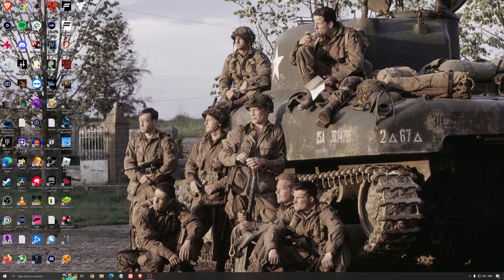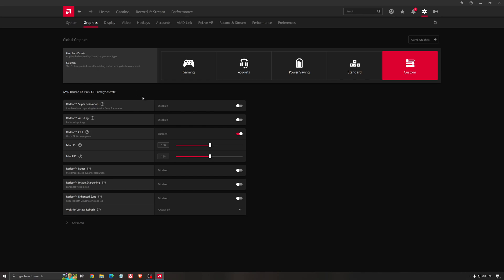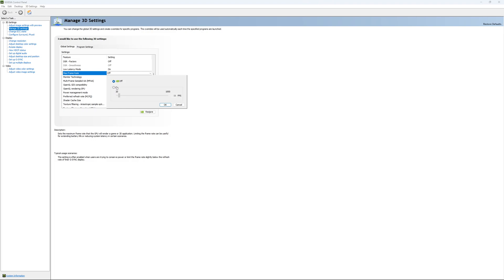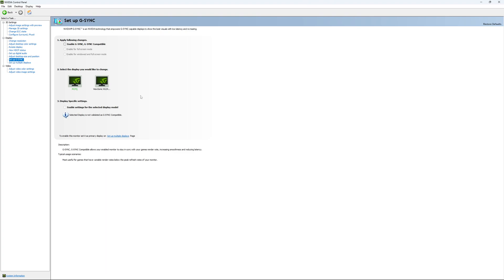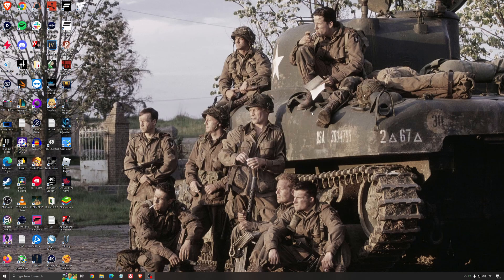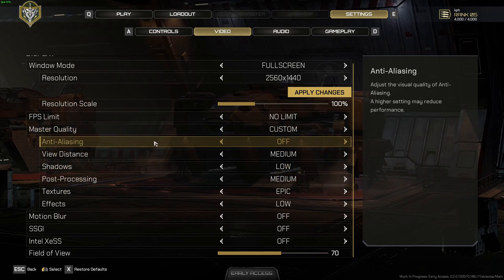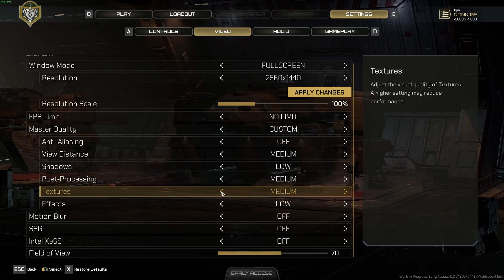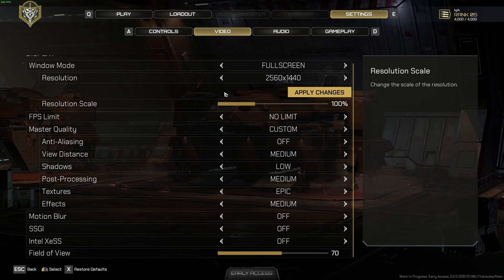BEST PC Settings for Starship Troopers Extermination! (Maximize FPS & Visibility)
This is a simple tutorial on how to improve your FPS on Starship Troopers Extermination. This guide will help you to optimize your game.

This video will teach you guys how to optimize Starship Troopers Extermination for the best increases possible to boost fps reduce lag stop stuttering fix spikes and improve visuals within Starship Troopers Extermination.

0:00 - Windows optimization
1:19 - GPU + Radeon
2:33 - GPU + NVIDIA
4:43 - Windows optimization
6:37 - Starship Troopers Extermination

My Configuration:

CPU: Ryzen 7800x3d
GPU: RTX 4090
Ram: 32 GIG DDR4 3600mhz
Headphone: Sennheiser HD 599 Special Edition
Microphone: Rode NT1
Keyboard: HyperX Alloy origins core
Mouse: Pulsar X2
Mousepad: XM4
Camera: Elgato Facecam